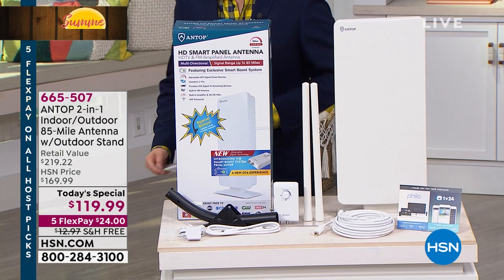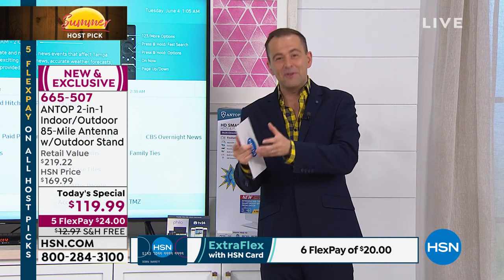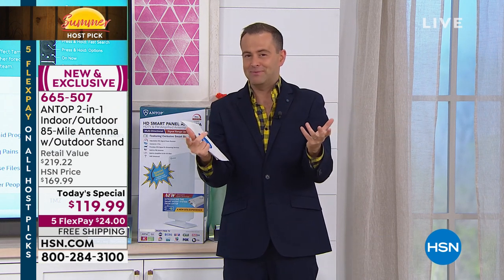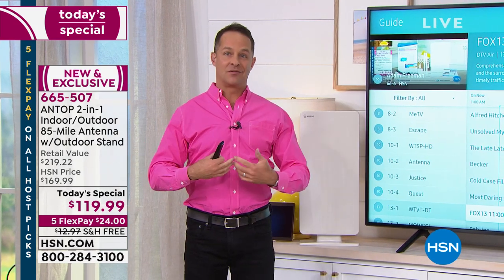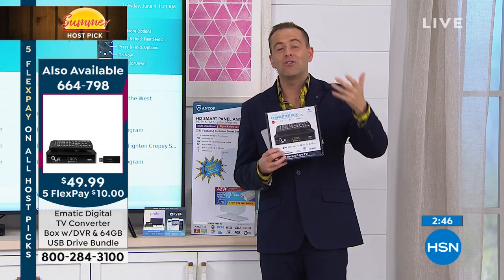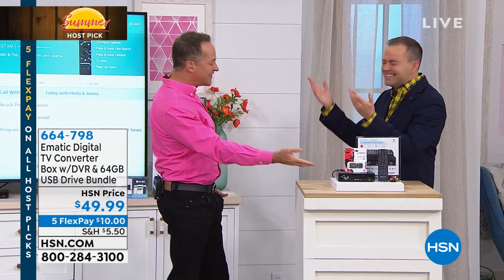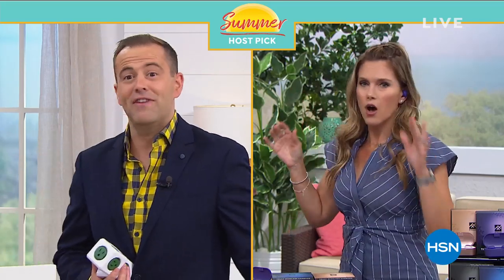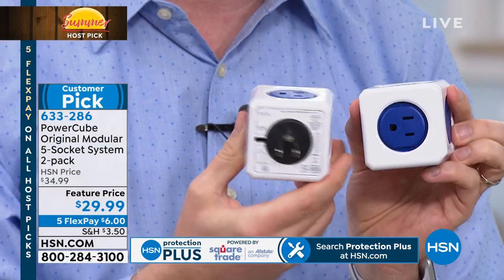HSN | Adam Freeman's Summer Electronics Host Picks 06.04.2019 - 01 AM